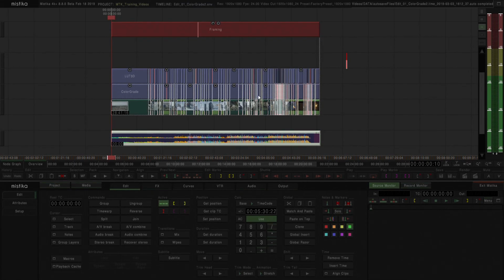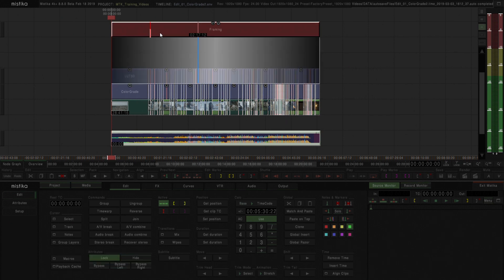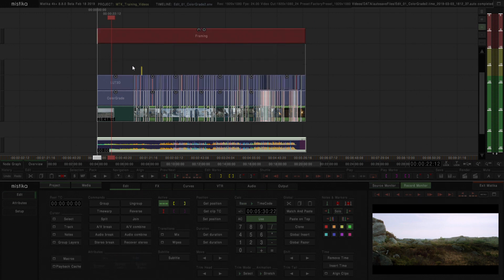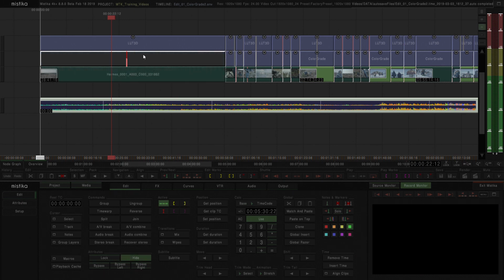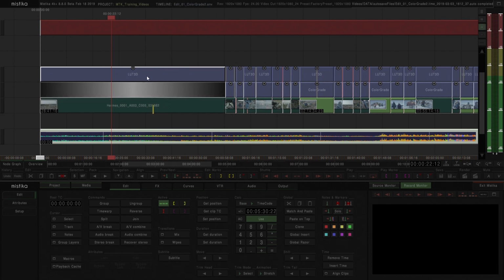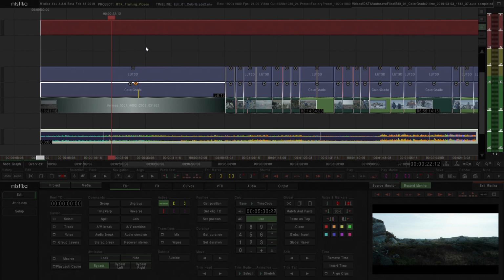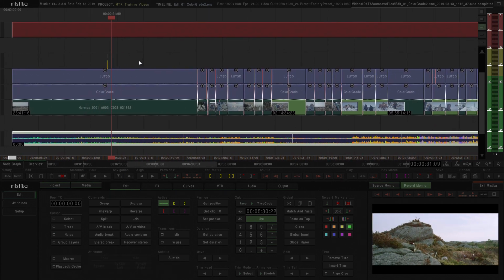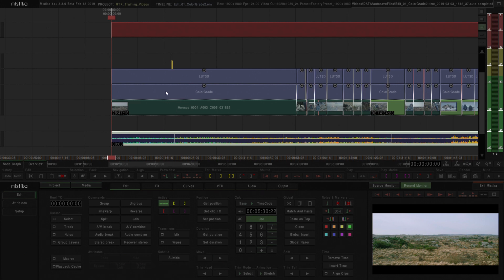Lock, hide, mute & bypass features in Mistika Boutique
Learn what are the useful attributes, lock, hide, mute bypass.